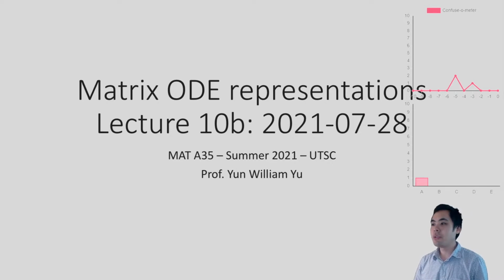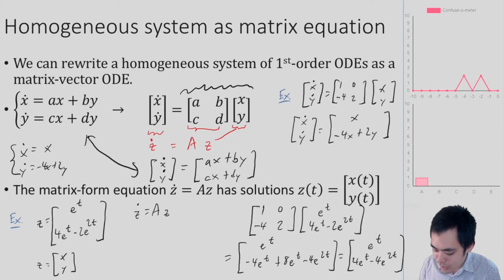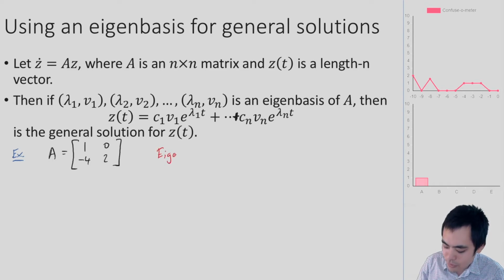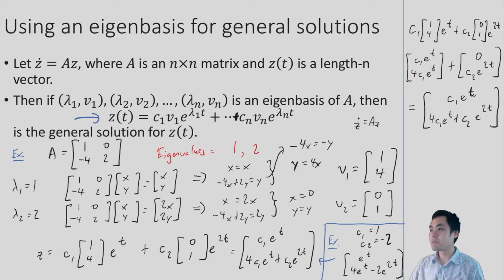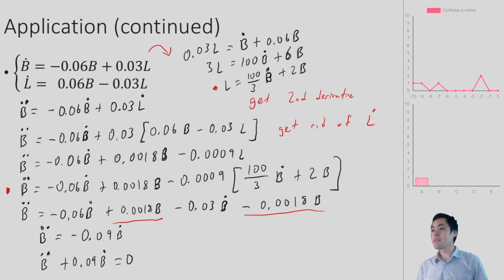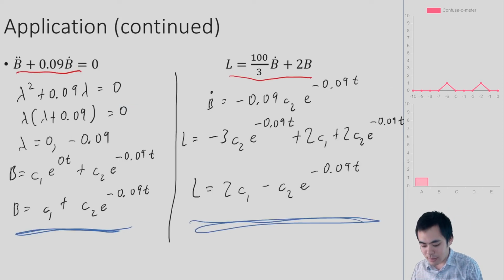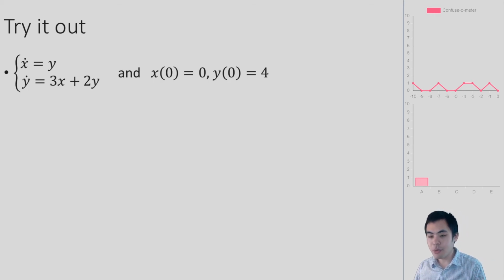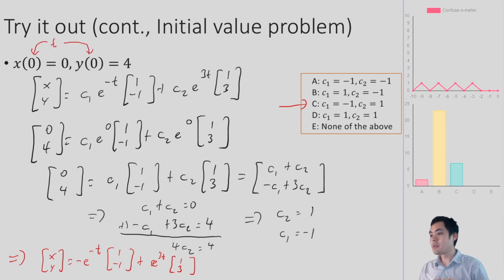MATA35 - Lecture 10b - Matrix ODE representations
Lecture 10b of MATA35: Calculus II for Biological Sciences
Converting a system of 1st-order linear ODEs with constant coefficients into a matrix ODE.